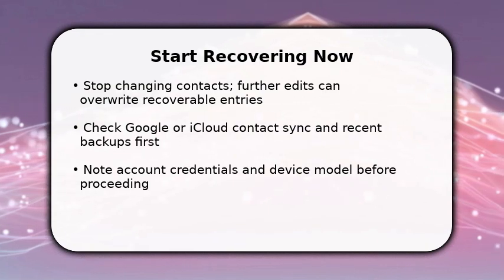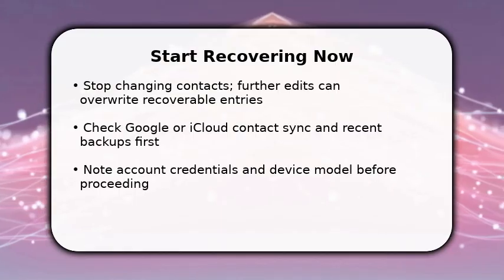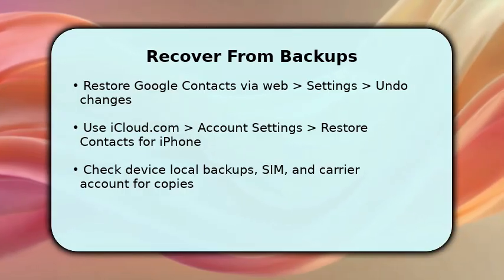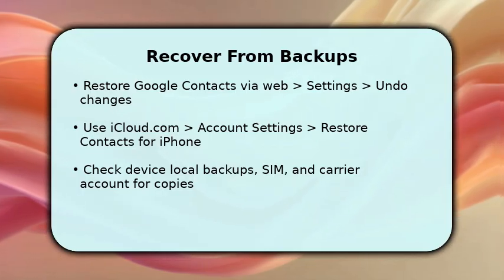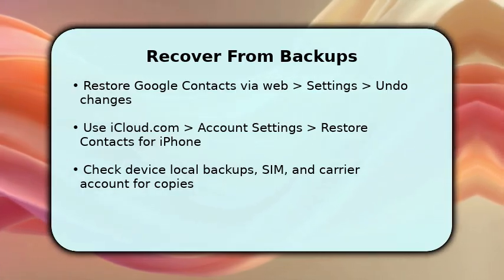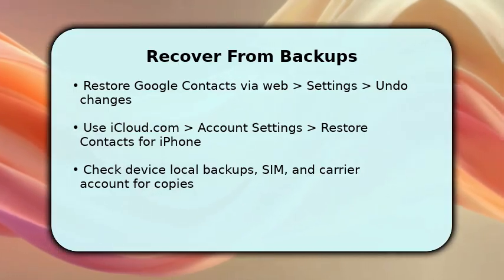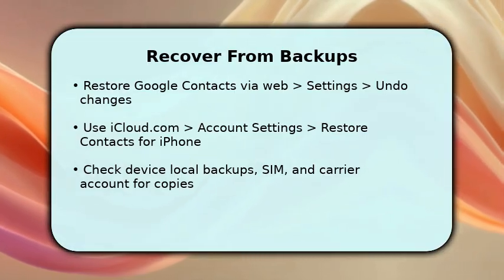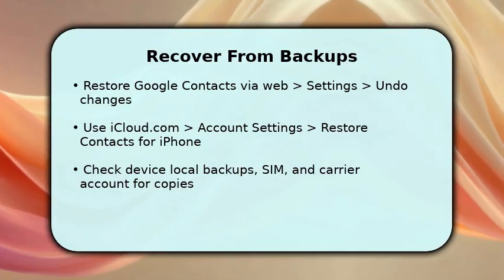How Can I Recover Deleted Phone Numbers (updated)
recover deleted phone number, data retrieval service,